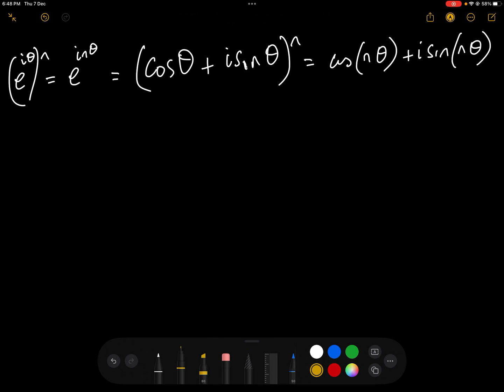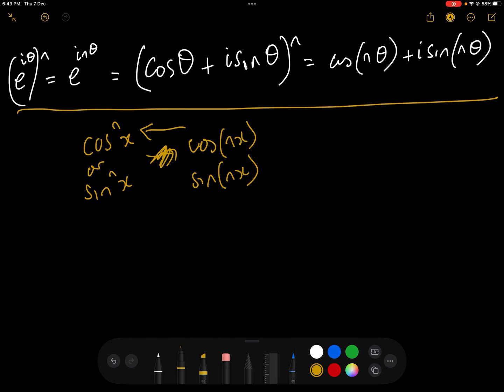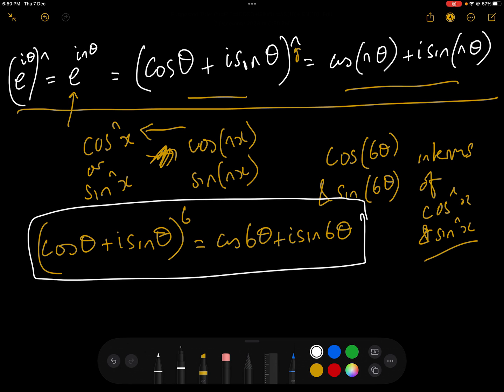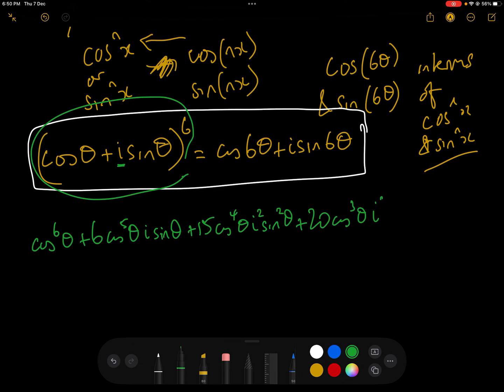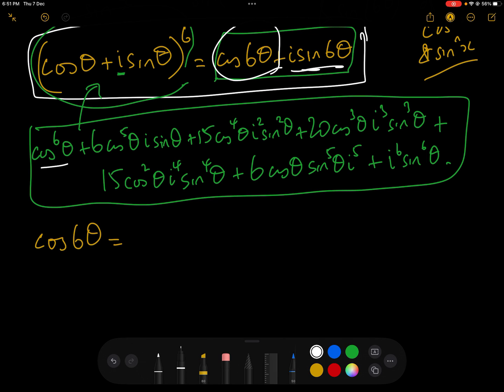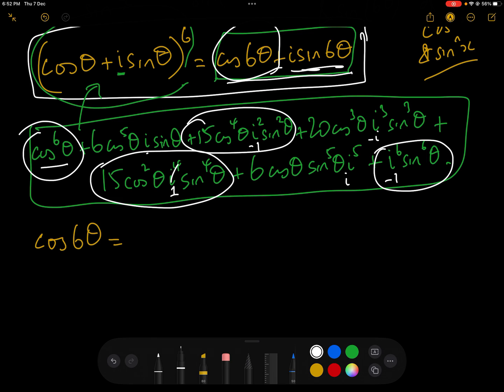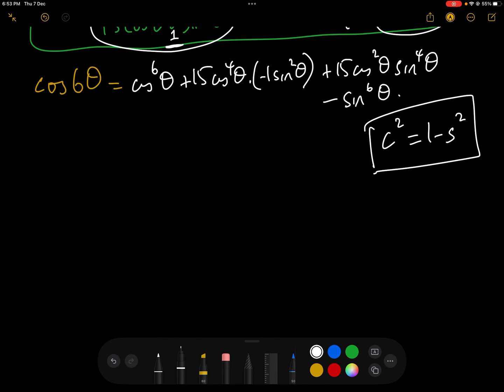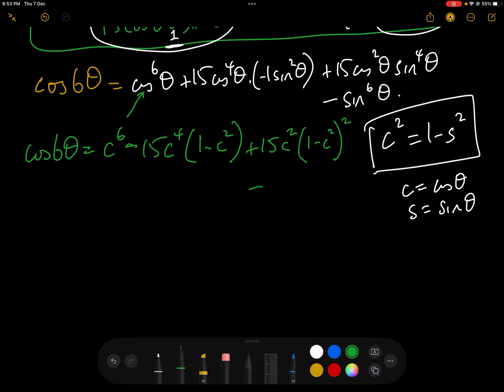Express cos(nθ) and sin(nθ) in terms of powers of cos(θ) and sin(θ) using de Moivre's Theorem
In this video we show how to express cos(nθ) and sin(nθ) in terms of powers of cos(θ) and sin(θ) using de Moivre's Theorem.

This video should be watched in conjunction with its sister video which explains the inverse ie how to express any powers of cos(θ) and sin(θ) in terms of cos(nθ) and sin(nθ) using de Moivre's Theorem

This video is useful revision for advanced pre-university students studying for exams such as JC2H2, Higher IB and Further Maths A Level, as well as first year undergraduate maths students. It may also be useful for those 'studying' for Maths Olympiads.